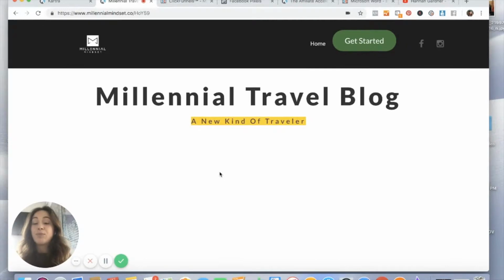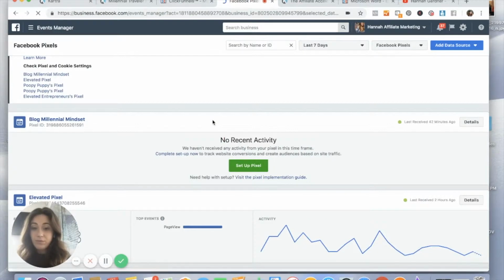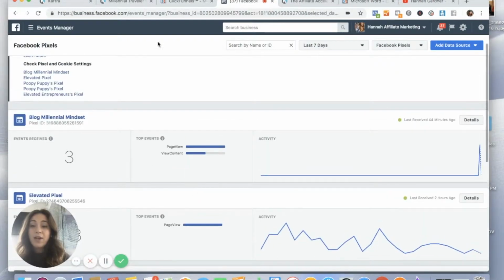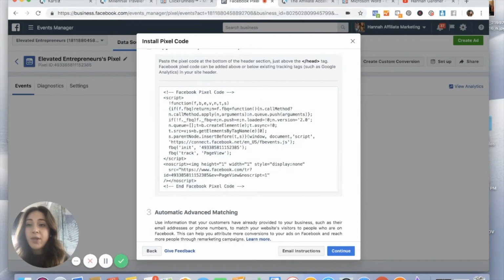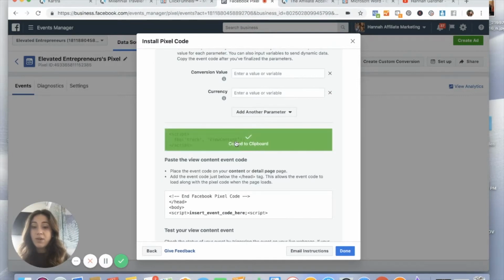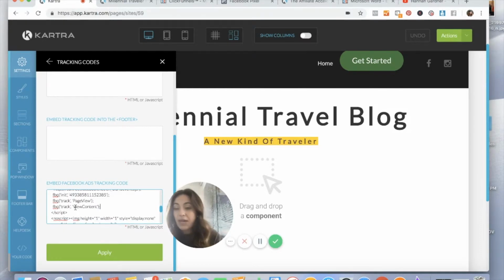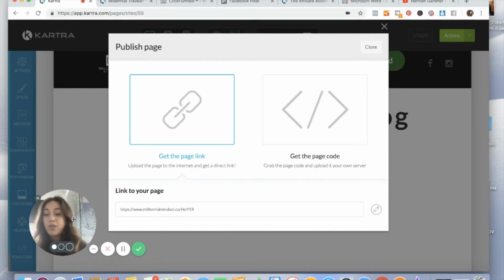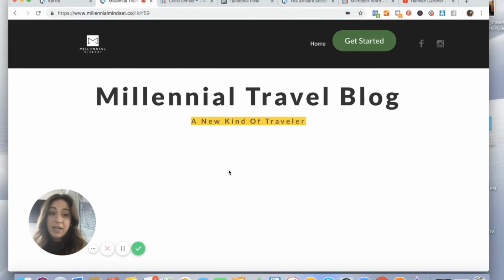How To Install A Facebook Pixel In KARTRA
In this video I am showing you how to install your Facebook Pixel into your Kartra Pages.

💥 Best Email Software to collect emails, send email broadcasts, do SMS messaging and automation flows (Abandoned cart, confirmatation emails or re-customeractivation emails):

BEST Shopify Apps for Up-selling, abandoned Carts and collecting reviews

- Kartra (all in one funnel builder with build in email automation)